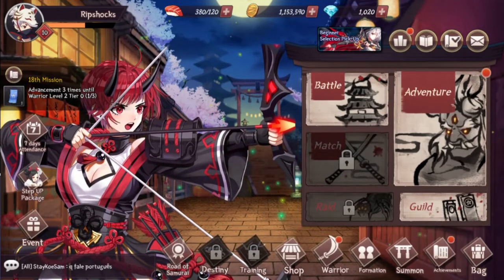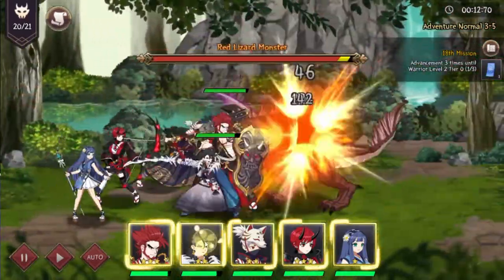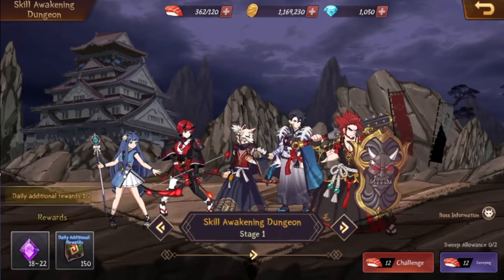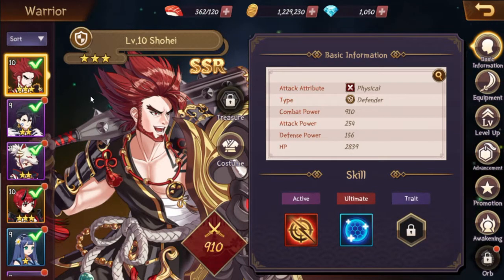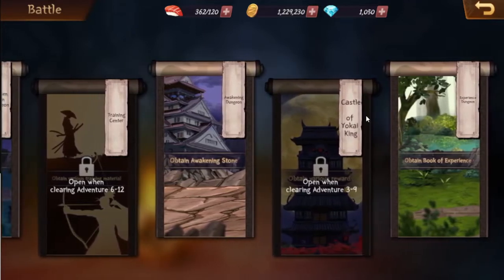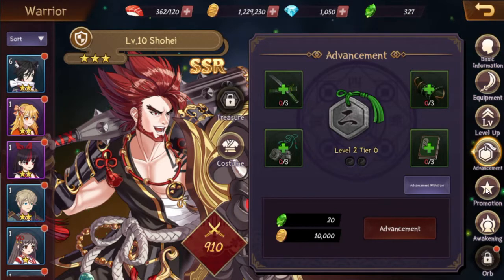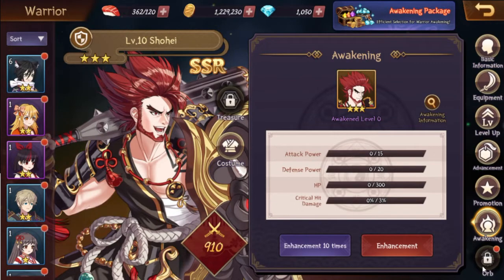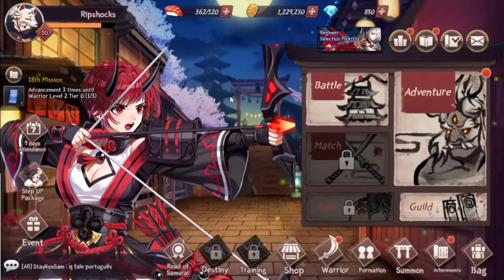First Glance| Samurai Blade: Yokai Hunting